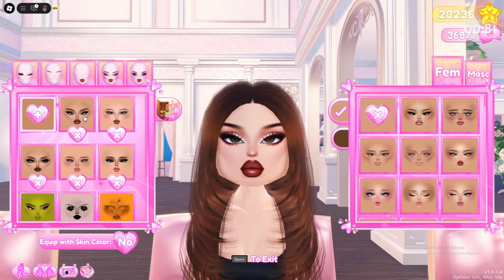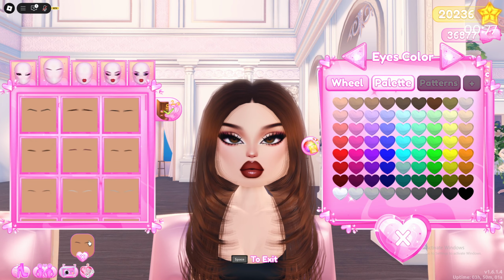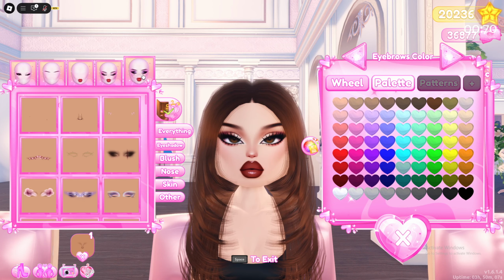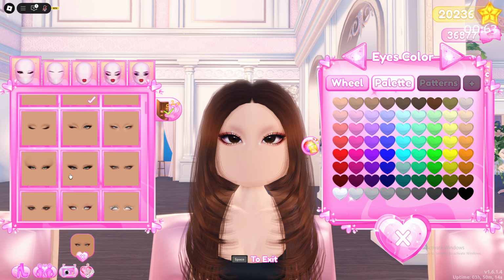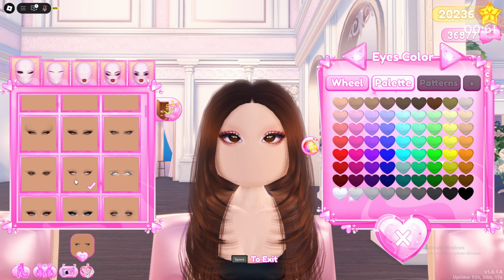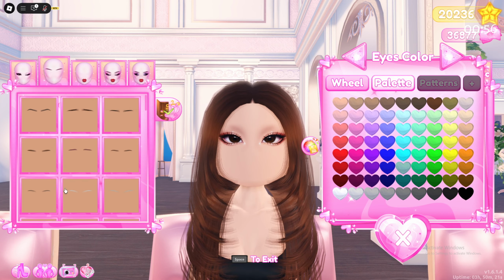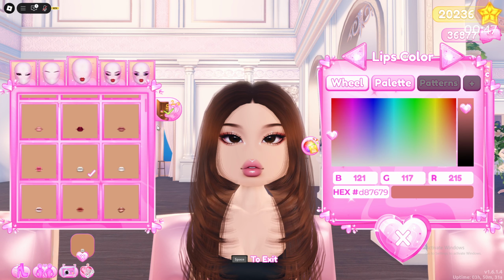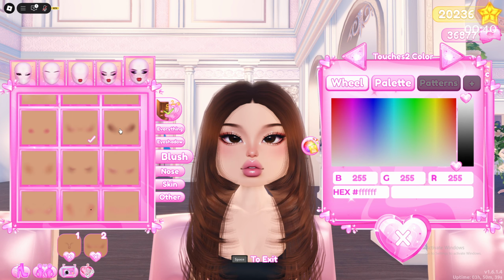💥 BASICS: CUSTOM MAKEUP *TUTORIALS* for DRESS TO IMPRESS STYLE SHOWDOWN | Full How To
This tutorial will show you how you can customize your make-up on Dress To Impress.